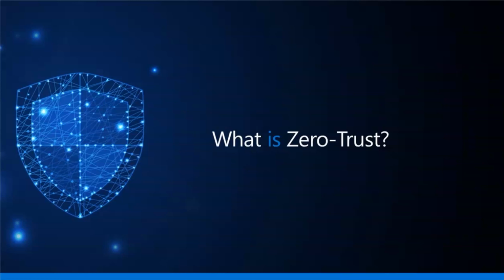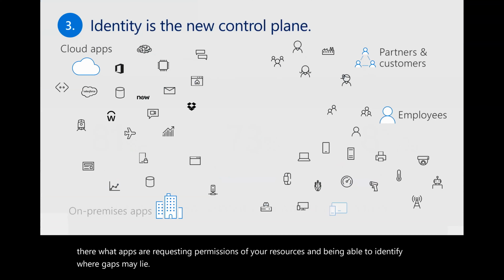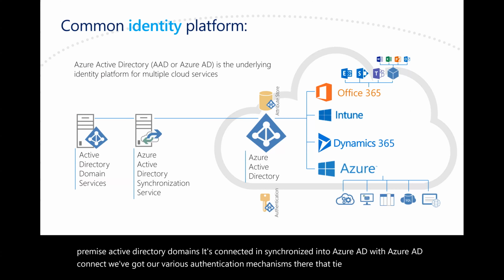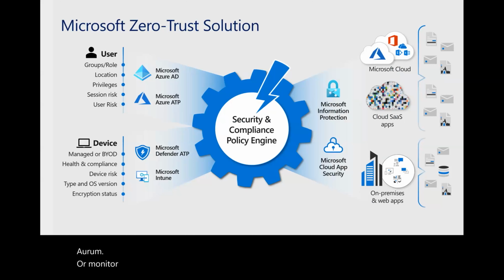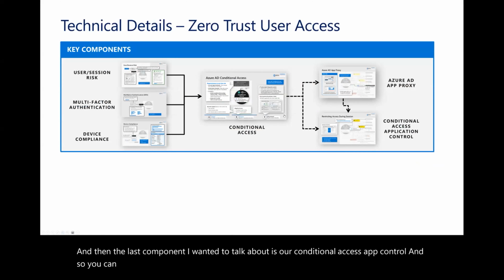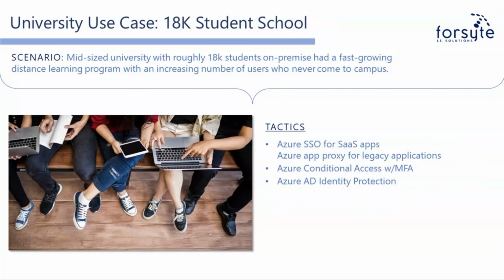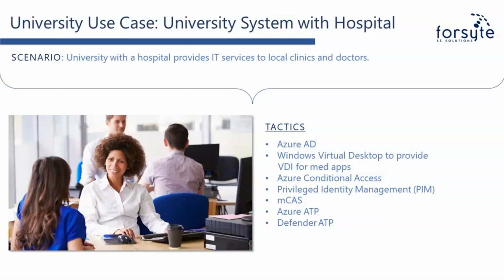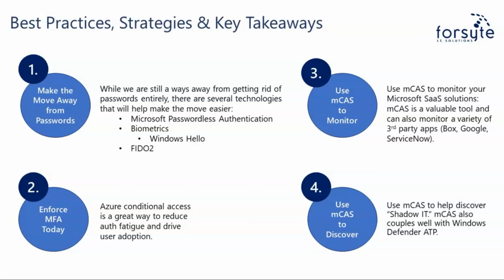Protect Your Campus With a Zero-Trust Cybersecurity Approach